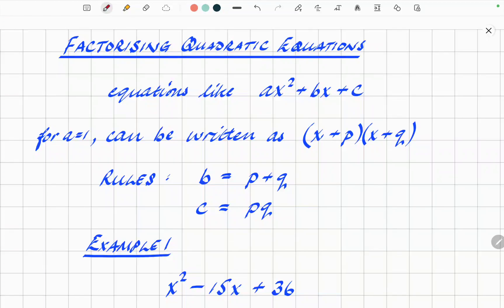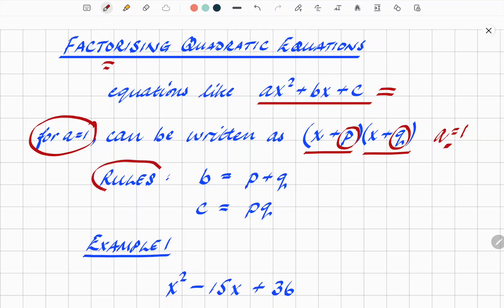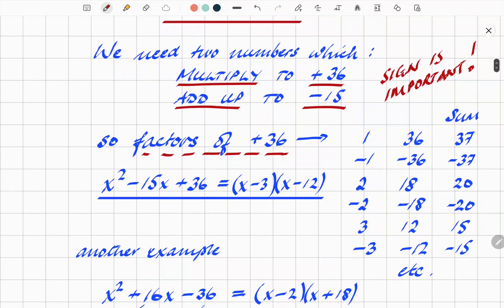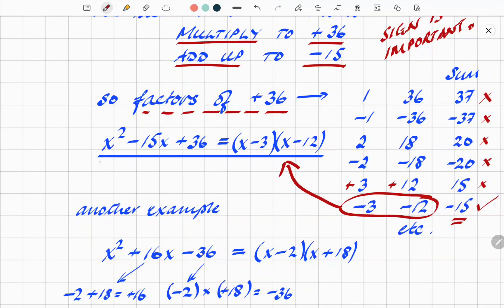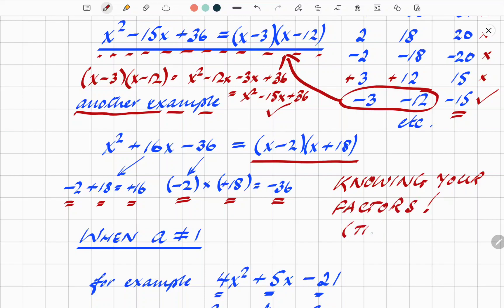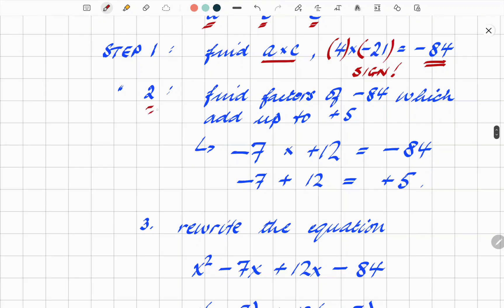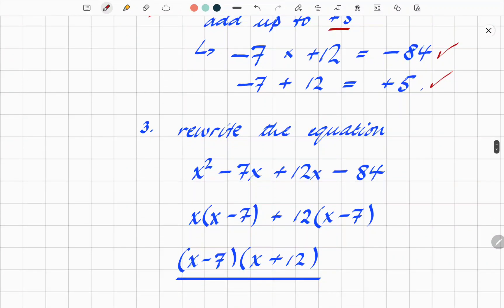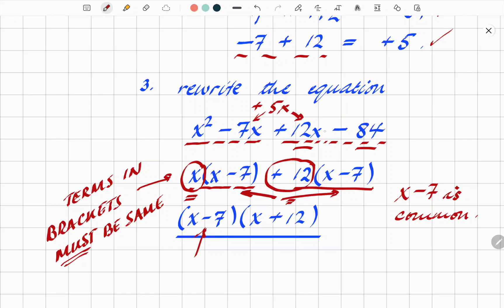FACTORISING QUADRATICS REVISION - EASY METHOD, Fully Explained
A detailed, step by step method for factorising ANY quadratic explained fully with examples.

Topics covered: quadratic expressions, algebra, factorising, expanding brackets, factors, prime factor.